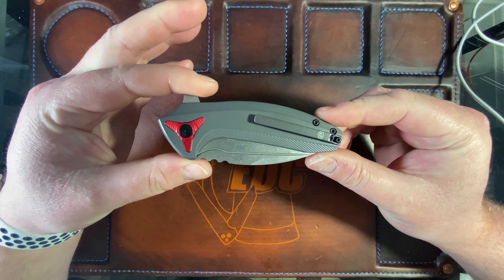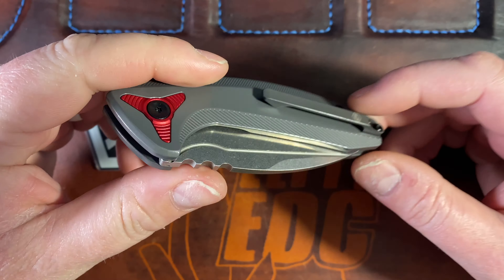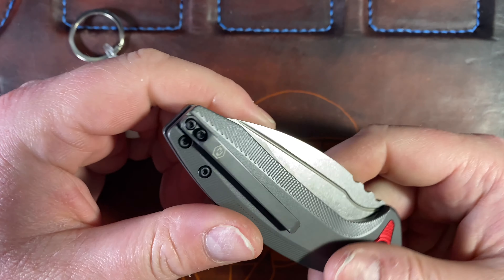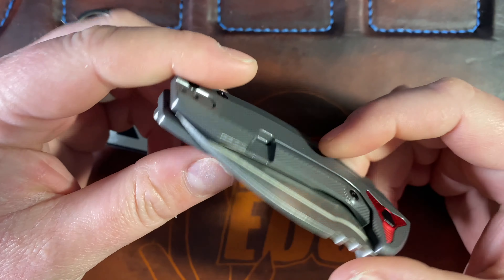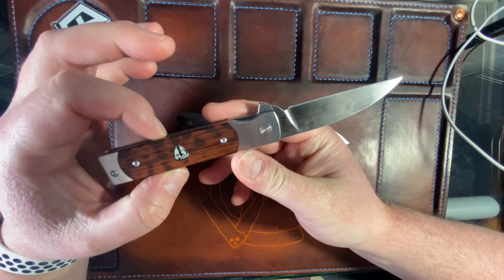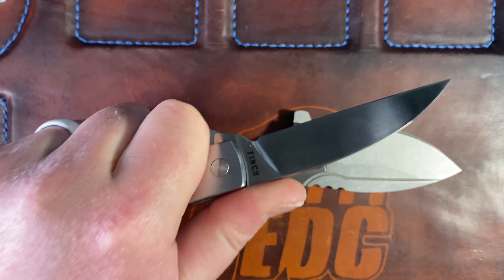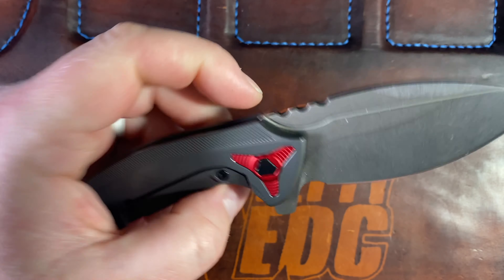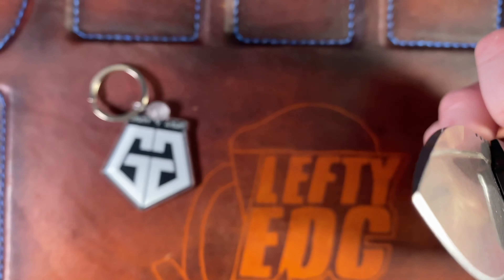BRS Evolve Apache First Impressions